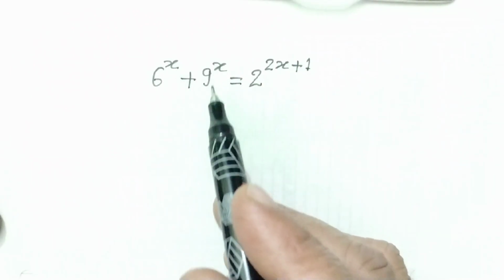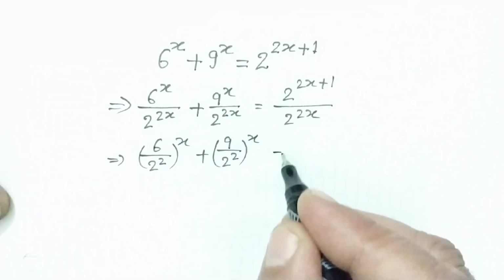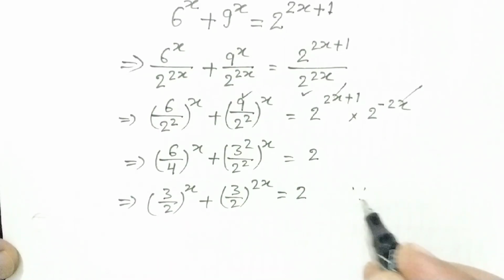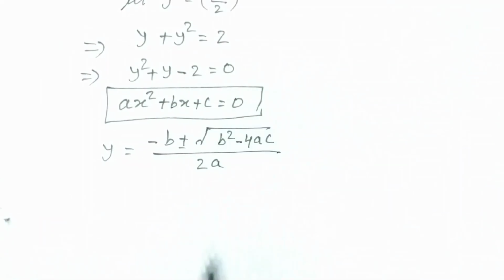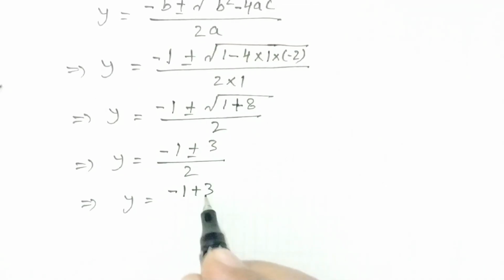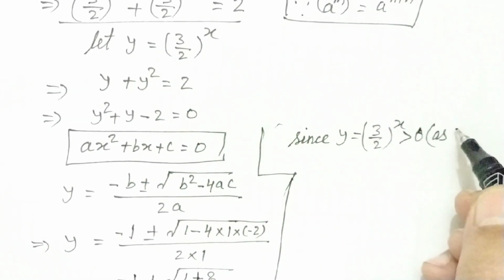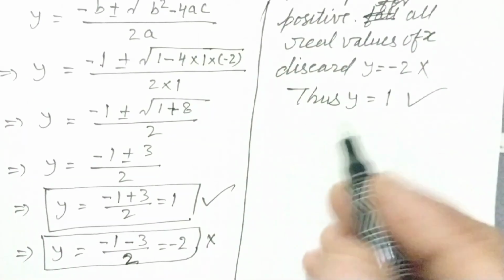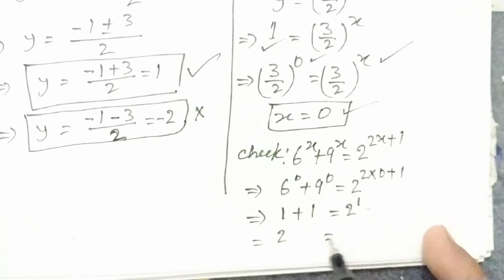6^x + 9^x = 2^(2 x + 1)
6^x + 9^x = 2^(2 x + 1)
law of exponent